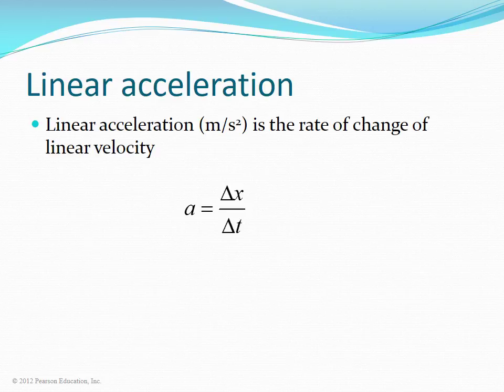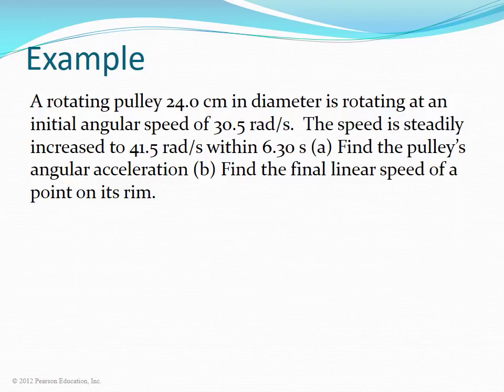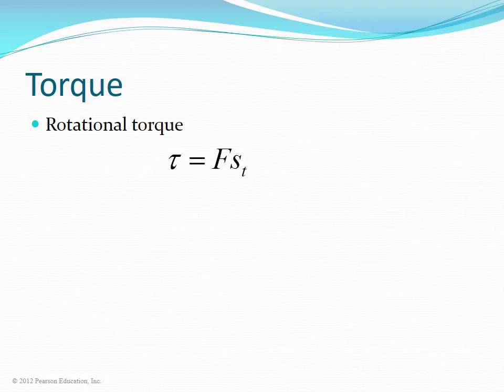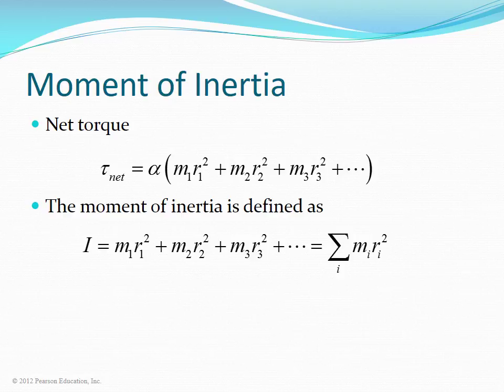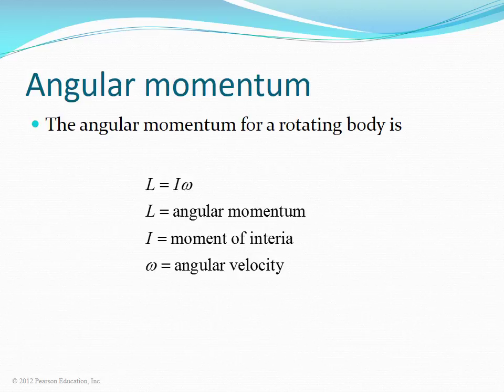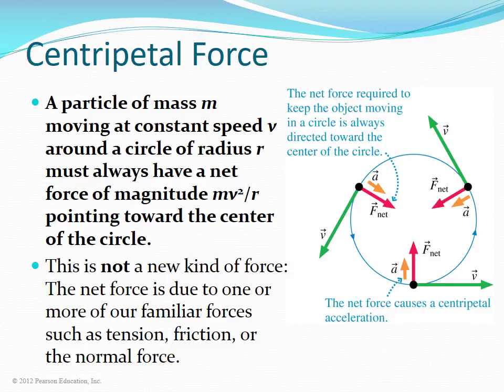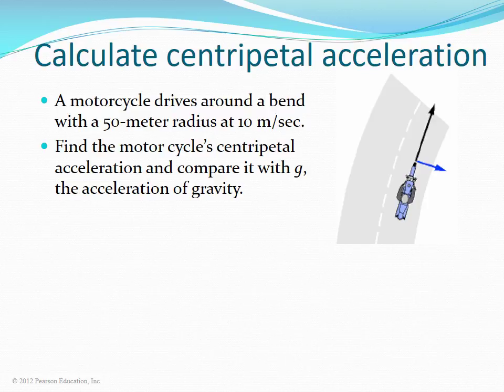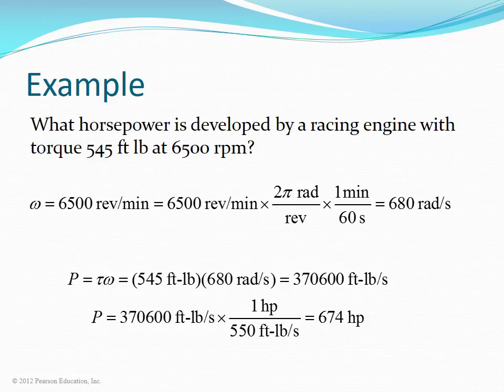Ch9 Part 2